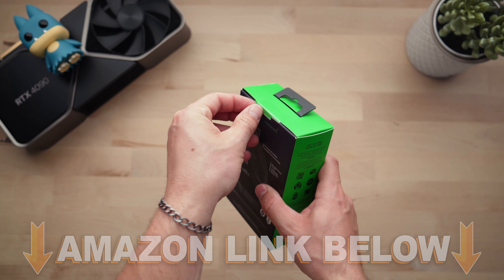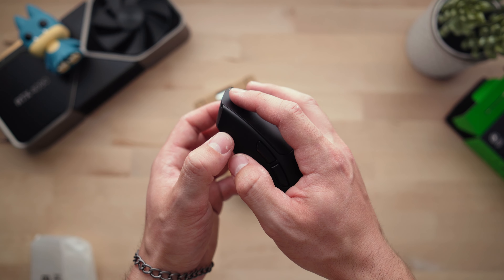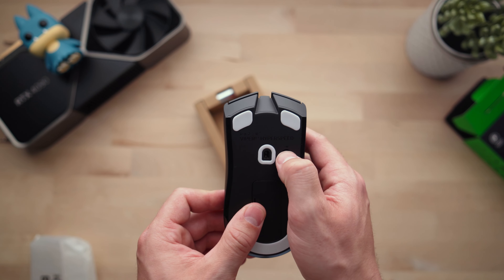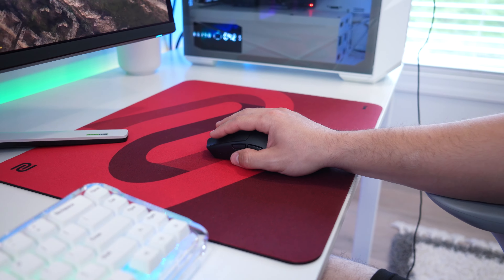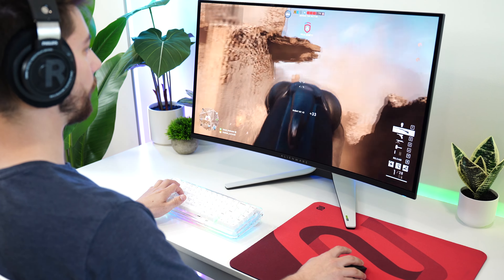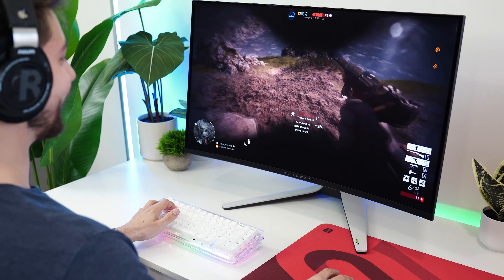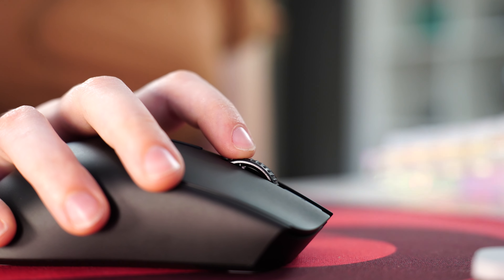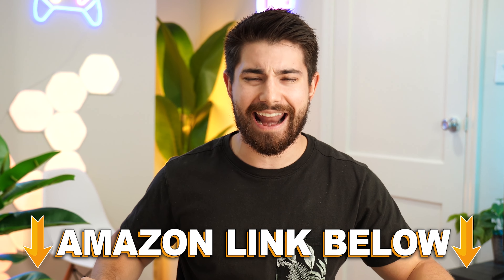Razer Viper V3 HyperSpeed Unboxing & Review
Today, I'm doing a video on the Razer Viper V3 HyperSpeed Unboxing & Review. In this video I'm doing a full review of the Razer Viper V3 HyperSpeed wireless gaming mouse!  If you enjoyed my video, Razer Viper V3 HyperSpeed Unboxing & Review, drop a like below.  AND if you have any questions about the Razer Viper V3 HyperSpeed Unboxing & Review, leave them in the comment section below.  This was Consumer Tech Review High-Speed, and I'll see you guys later!

Timestamps:
0:00 The Unboxing
2:29 The Review